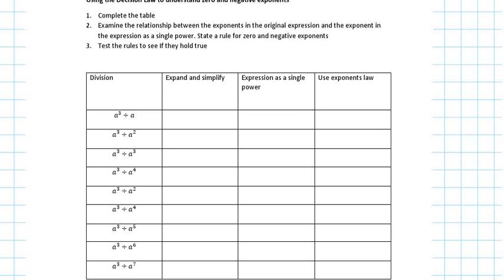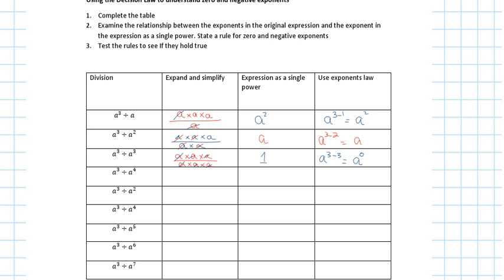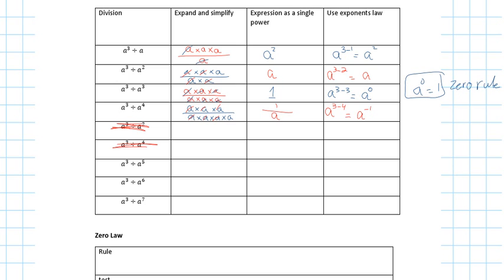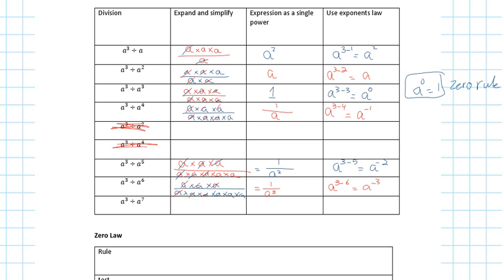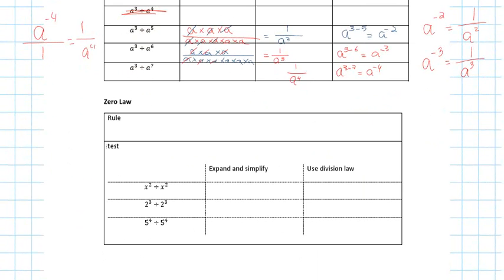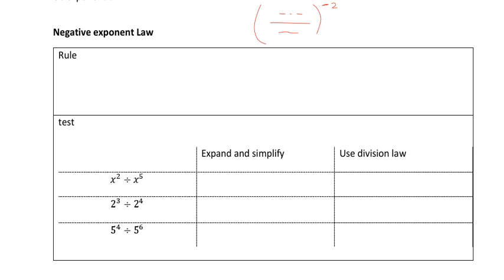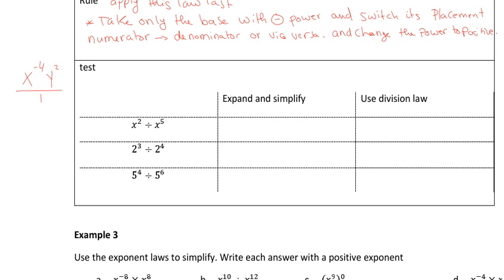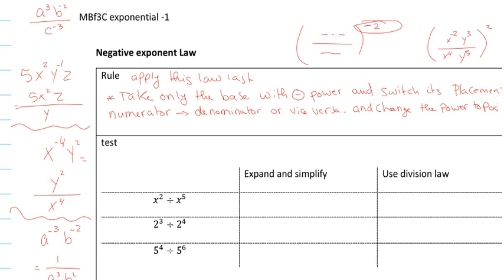oct 7 exponent law continue